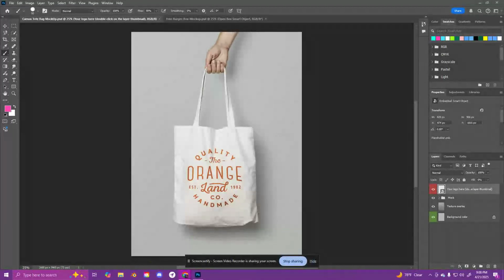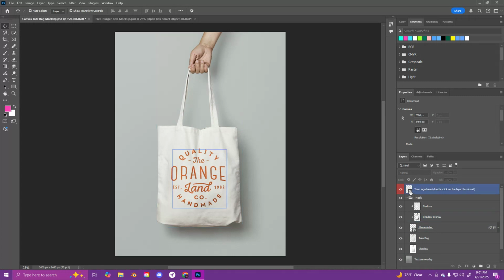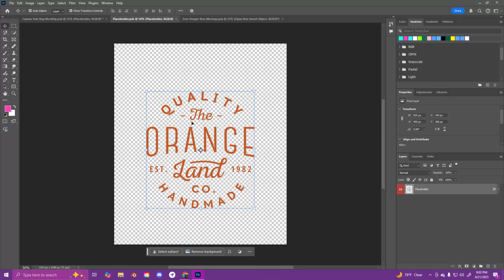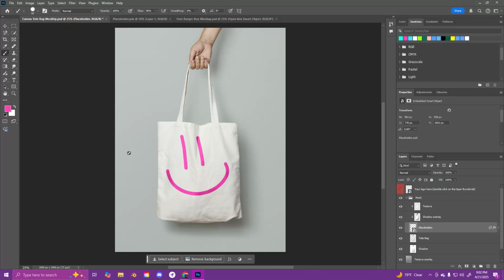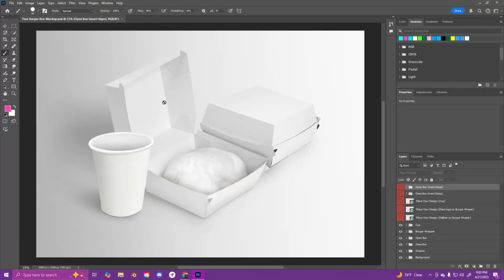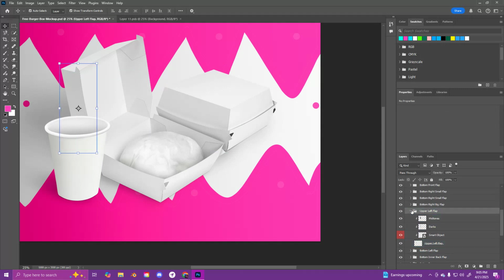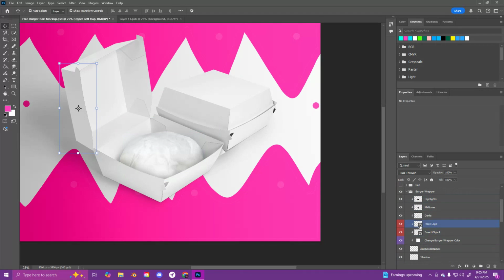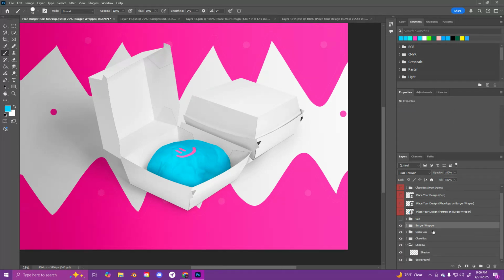Photoshop Mock Ups